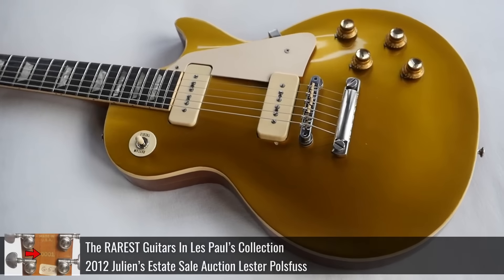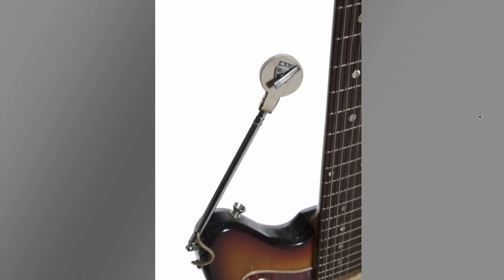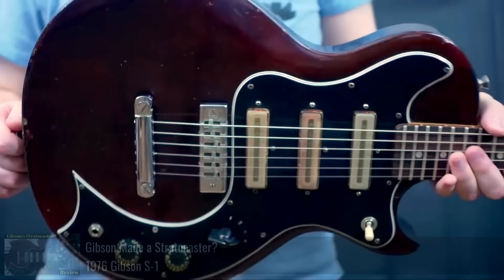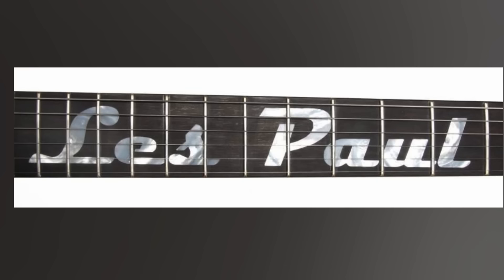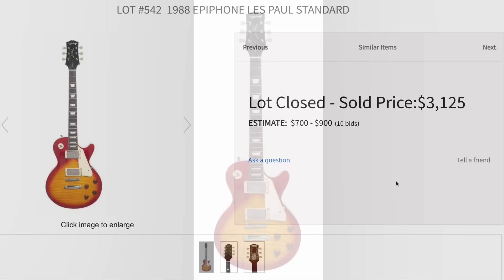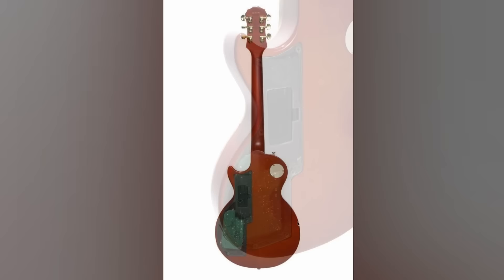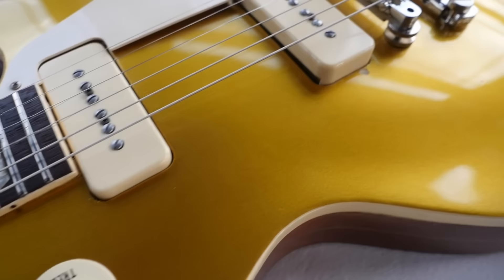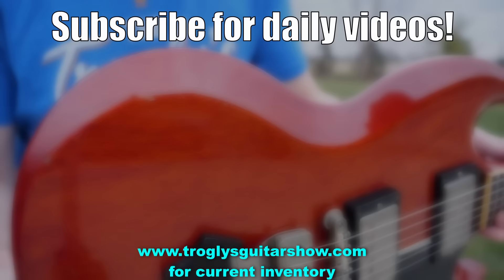The MOST SHOCKING Guitars in Les Paul's Collection | 2012 Julien's Lester Polsfuss Estate Auction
The WEIRDEST Guitars in Les Paul's Collection | 2012 Julien's Les Paul Estate Sale Auction Part 2

🐕 Episode Guide:
0:00 Intro - Check Links in the Description
0:19 Fender Telecaster Nocaster
0:59 80s Les Paul SG Standard Heritage Cherry
1:50 Unknown Fender Copy Jazzmaster Microphone
2:48 Les Paul Inscribed Acoustic Guitar
3:14 Les Paul Balalaika
3:36 Upside Down Les Paul Pizza Acoustic Guitar
3:56 Double Les Paul Strat Copy
4:06 Les Paul Standard Possibly Fake
5:25 Imported Les Paul Custom
6:15 1980s Les Paul Prototype
6:52 Peavy Van Halen Wolfgang
7:49 1988 Epiphone Les Paul 3
8:29 1988 Epiphone Les Paul Standard
9:19 More Epiphone Les Pauls
9:35 Vintage Epiphone Zephyr
9:58 More Epiphones
11:16 Epiphone Joe Perry (?) LP Studio
11:26 A Very Interesting Epiphone LEs Paul
12:17 Orville by Gibson Les Paul Custom
12:44 Brownsville Choir Boy
13:08 Electra X320
13:35 3/4 Size Guild Acoustic
13:49 Stella Signed Acoustic
14:07 Danelectro Coral Wasp Baritone
14:27 Les Paul's Signed Passport
14:42 Slash Hat Gifted to Les Paul
15:18 Les Paul Credit and Membership Cards
15:28 Les Paul Drawing of Les Paul
15:45 Les Paul Living Room Lamp
15:58 Les Paul Birthday Napkin
16:10 Les Paul's Social Security Card
16:49 What to Watch Next!

🎞️ Videos Mentioned:
0:01 Les Paul Estate Auction Part 1

1:11 2018 Gibson 50th Anniversary 1968 Les Paul Standard Reissue

3:32 1989 Kramer "Gorky Park" Signature Guitar WYRON

4:50 1976 Gibson S-1

7:42 Remembering Eddie Van Halen and His Guitars

8:22 WTF Vintage Guitar Did I Just Buy?

11:08 Gibson Les Paul Junior Pro 1 Nuclear Yellow

11:17 1997 Gibson Les Paul Joe Perry Blackburst

12:37 1989 Orville By Gibson Les Paul Custom Wine Red

13:13 Electra Omega X230 Les Paul

13:30 Electra MPC Outlaw X710